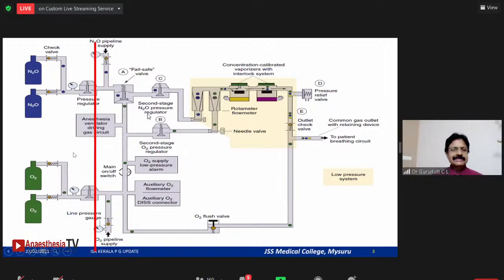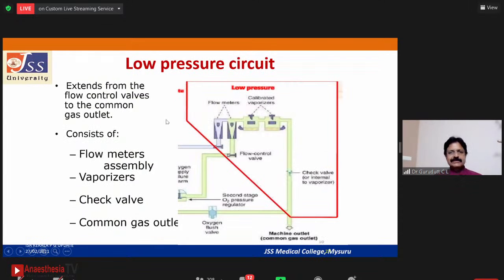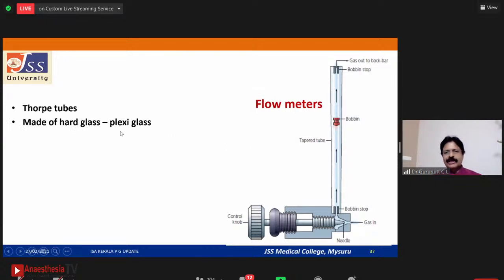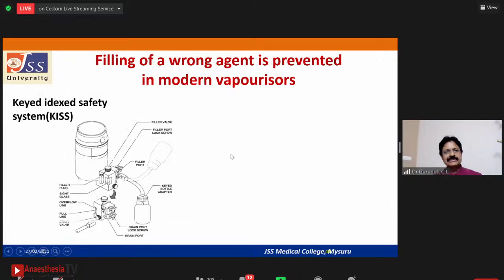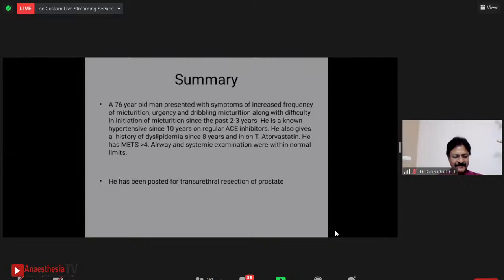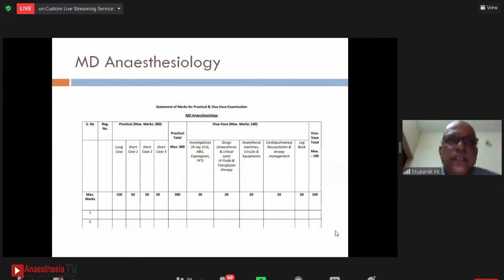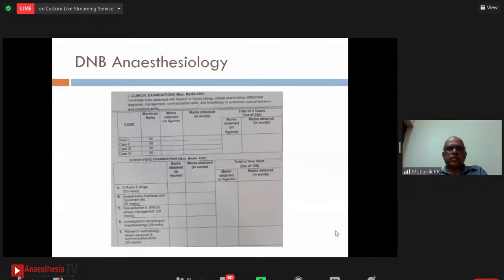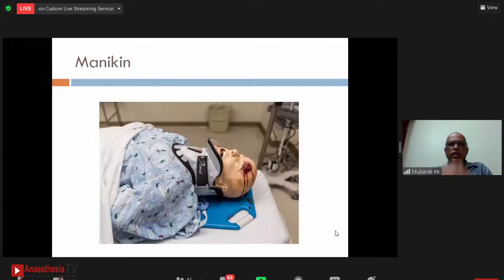ISA, Kerala State Chapter PG UPDATE on ANAESTHESIA MACHINE & CASE DISCUSSION on TURP